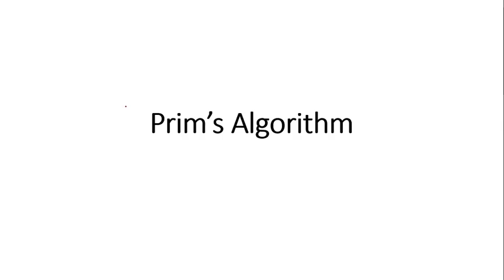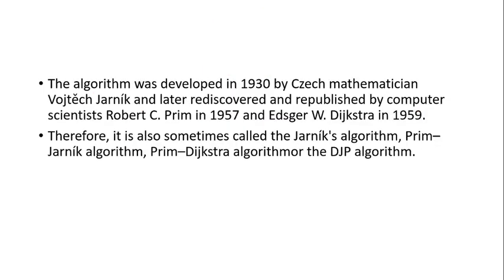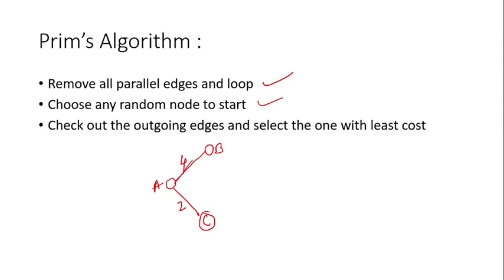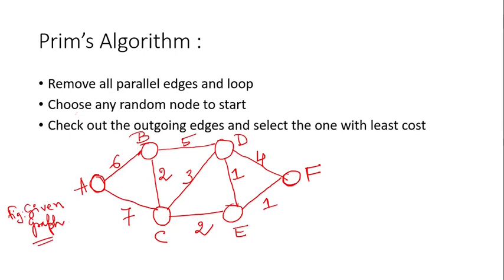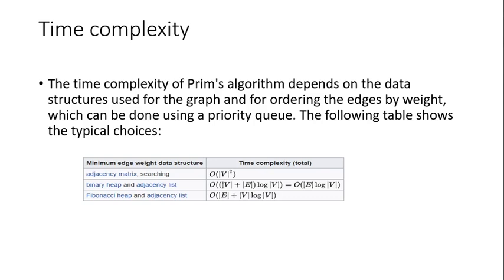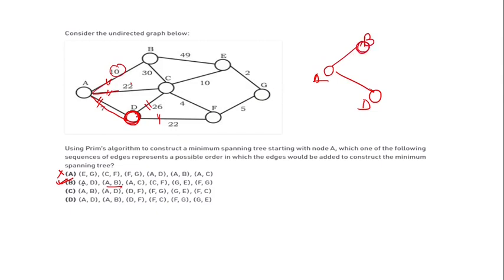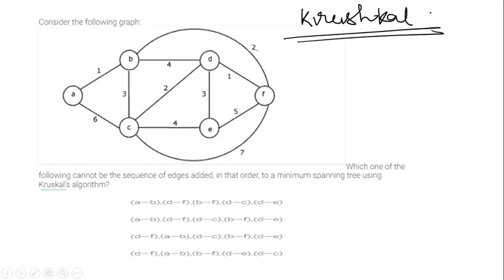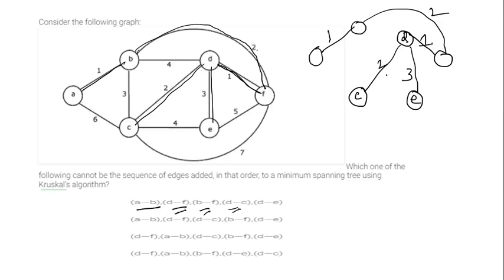Lec 14- PRIM's algorithm explained in detail.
In this lecture, I have explained Prim's algorithm in detail.
In the next lecture I have solved two exercises of MST solved by Prim's algorithm and Kruskal algorithm.